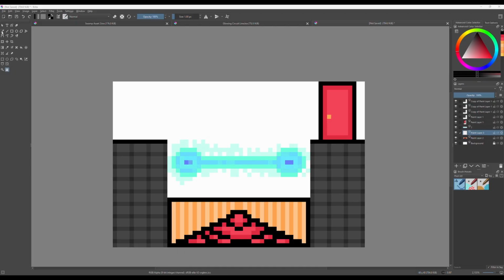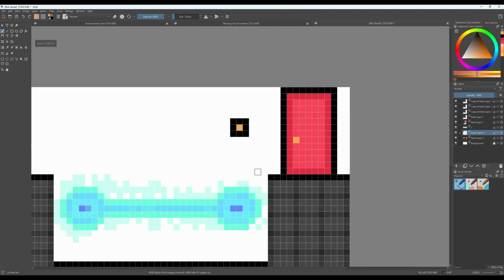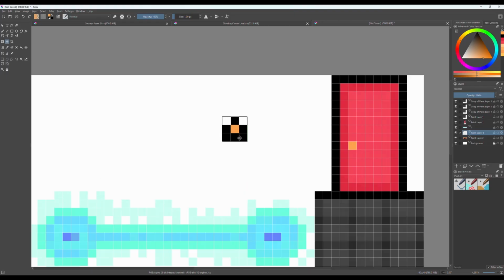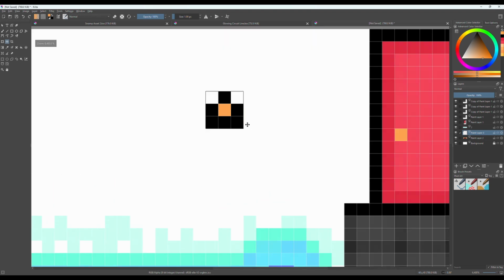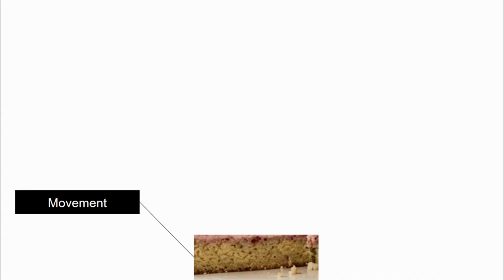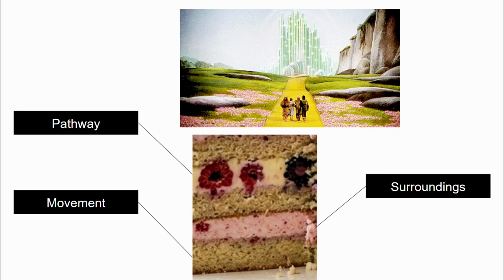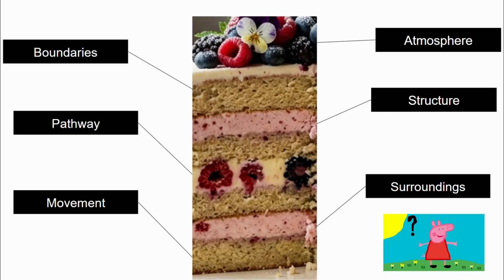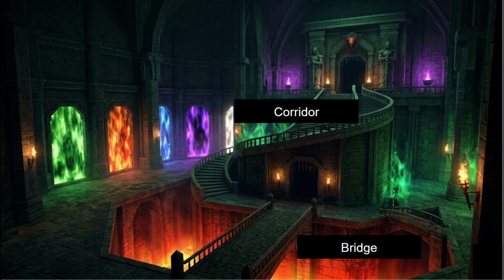The Secret Psychology Behind Movement in Games (Part 2)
You’ll learn how video game developers and architects use movement, space, and timing to create tension, flow, and satisfaction.

This is the second part of going step-by-step through how to build animated platforms — while connecting each step to architecture and cognitive psychology.

By the end, you won’t just know how to make platforms…
You’ll understand how they shape player experience.